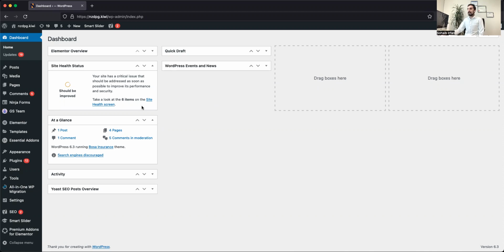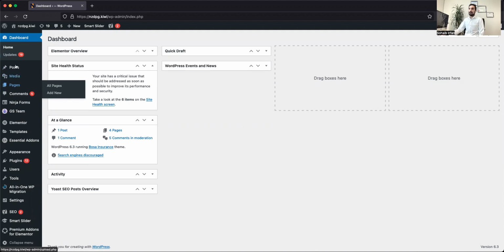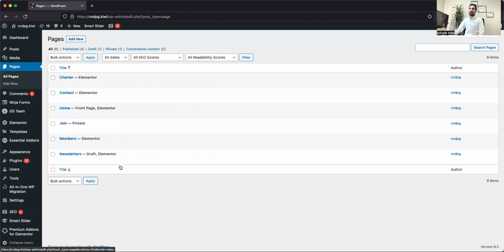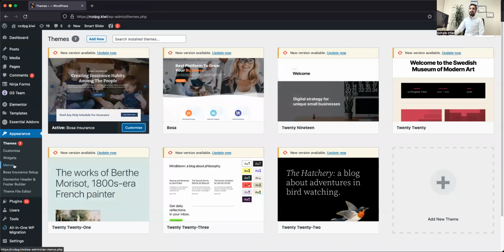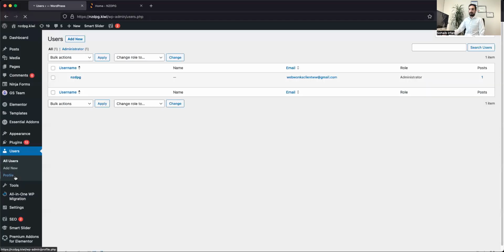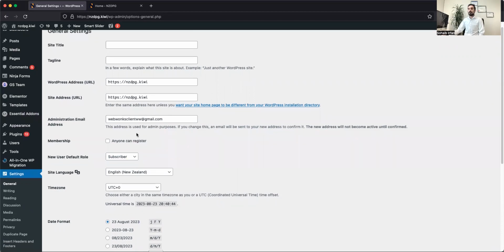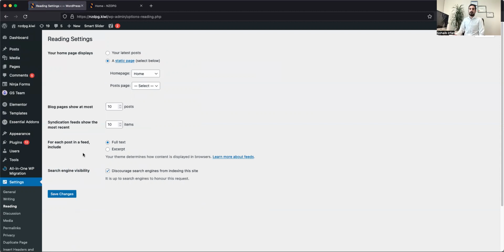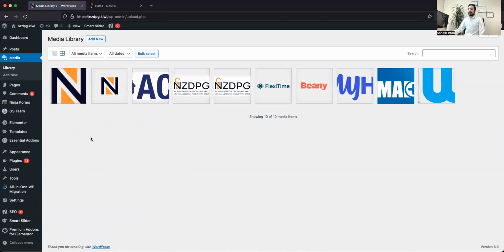How to Navigate around the Backend Dashboard of a Wordpress Website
In This Lesson You Will Learn how to navigate around the backend dashboard of a Wordpress website

The purpose of this lesson is to show you how to navigate around the backend dashboard of a Wordpress website for effective website management and content control.

Why?

You should know how to navigate around the backend dashboard of a Wordpress website for the following reasons:

Essential for effective website management and content control

It provides access to various tools and settings that enable you to create, edit, and organize content, manage user roles and permissions, customize the website's appearance and functionality through plugins and themes, monitor site performance, and ensure security

Familiarity with the backend dashboard empowers administrators to maintain a seamless and engaging user experience, troubleshoot issues efficiently, and optimize the website's overall performance.

Google Ads
Search Engine Ranking
Performance Websites
Ecommerce Maturation
Social Conversations
Brand Building